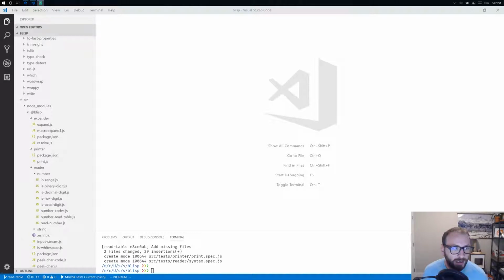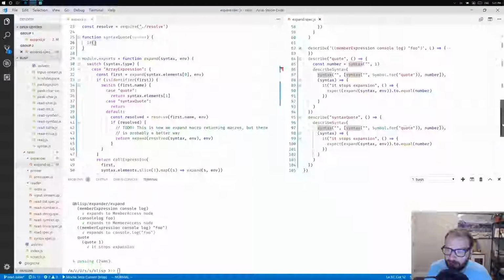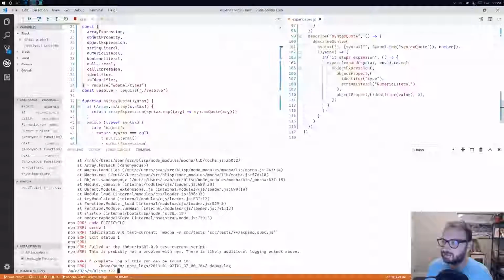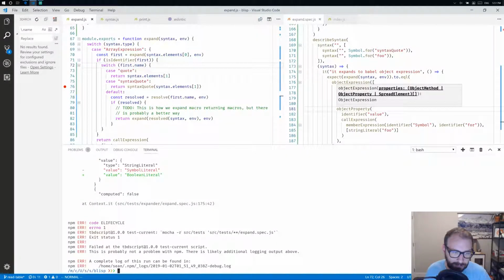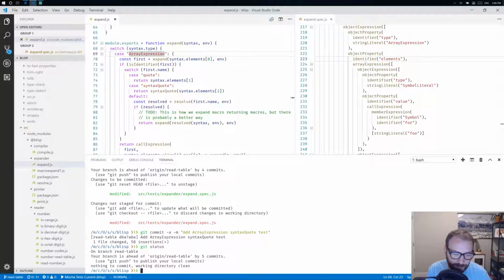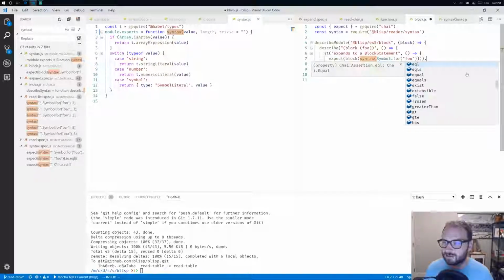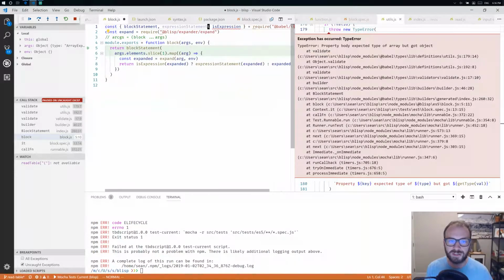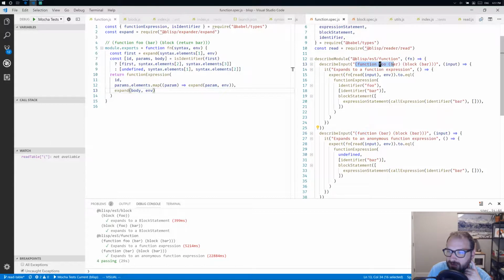Episode 6: Sean Builds a Quote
In the sixth installment I build in the quote special form. I then decide to go ahead and start writing a couple of built in macro forms, namely function and block.